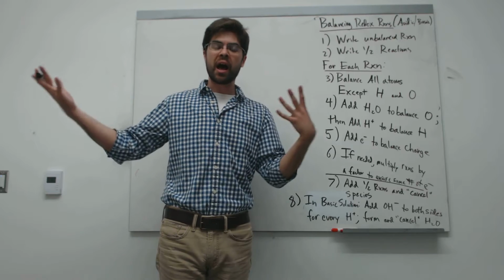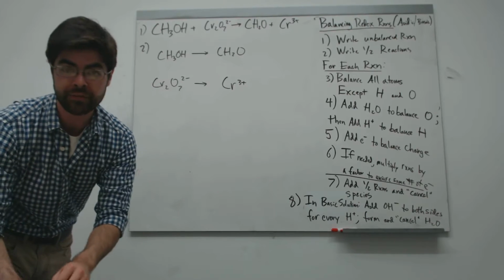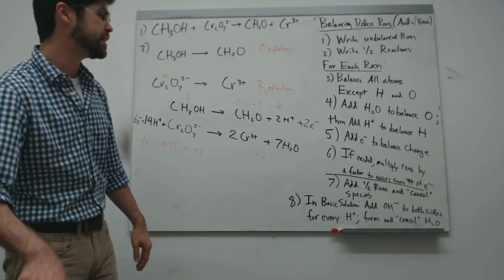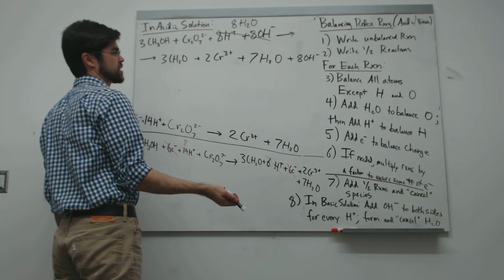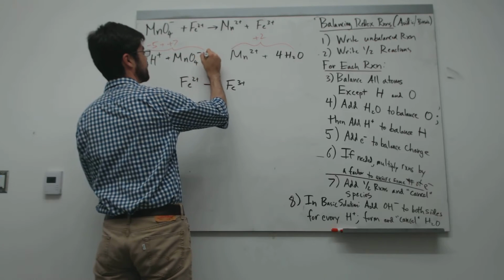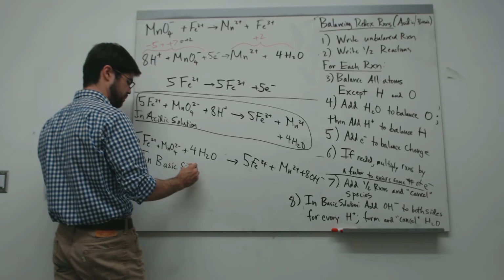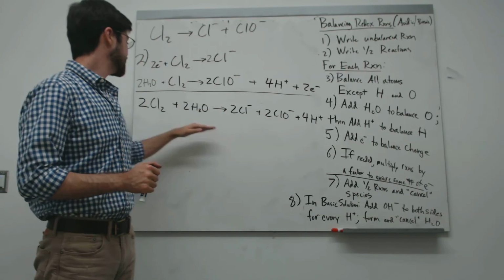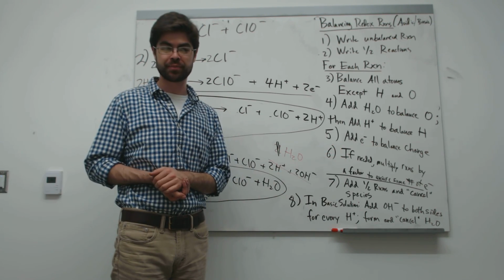Balancing Redox Reactions